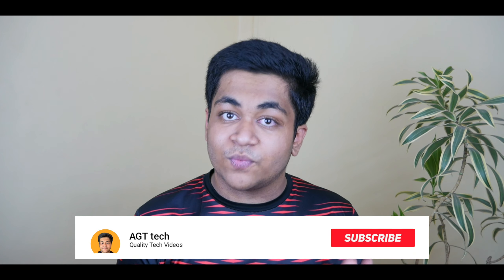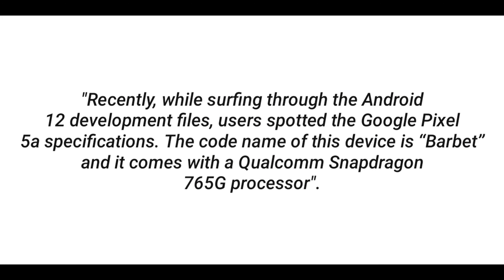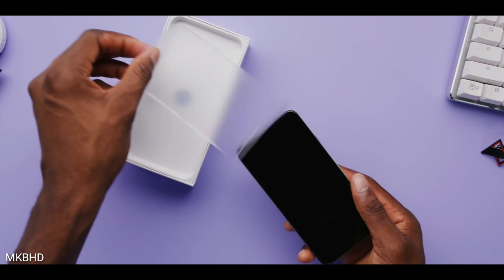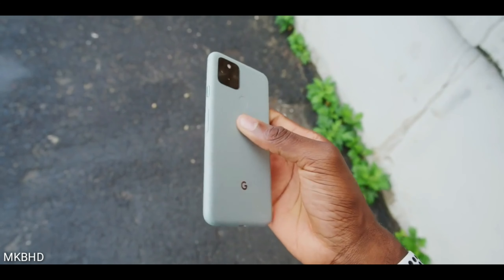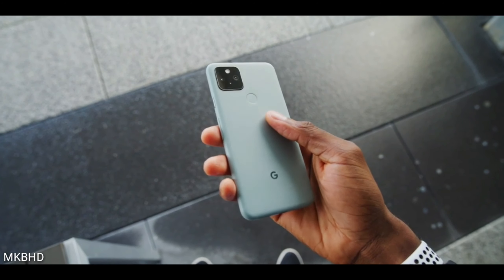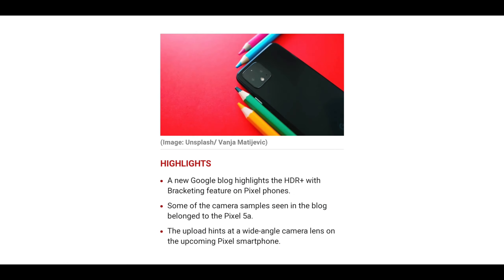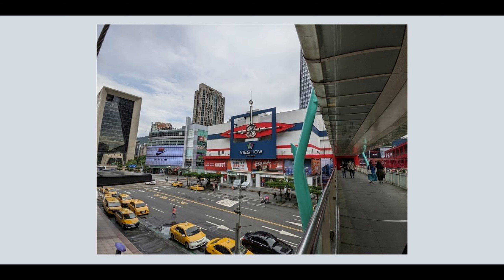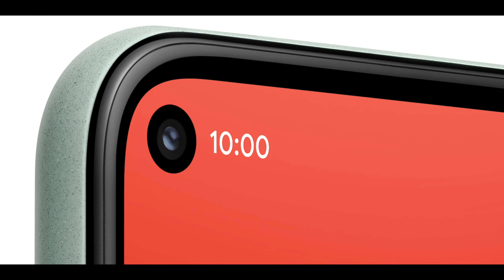Google Leaked Pixel 5a!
Google is working behind ‘Google Pixel 5a’ alongside Pixel 6. It’s going to be Google’s Midrange device & will be available around $400 price point. In this video I have discussed everything about this device & what we can expect with the same.